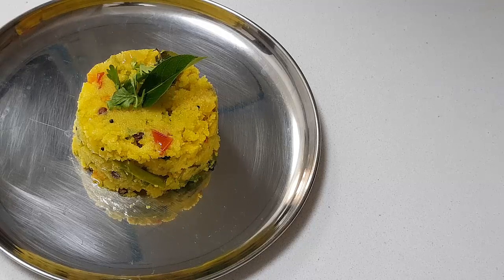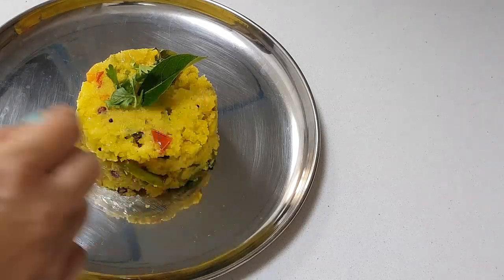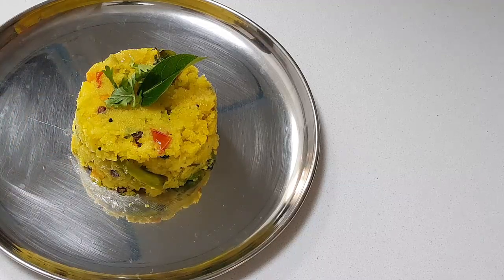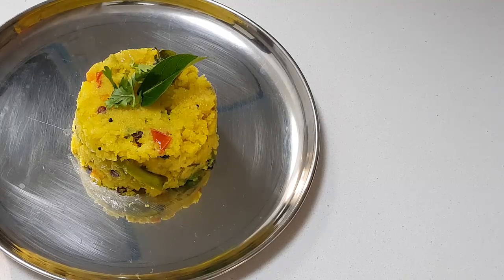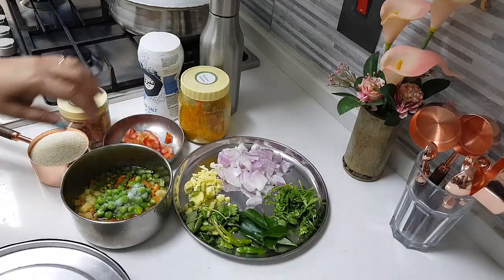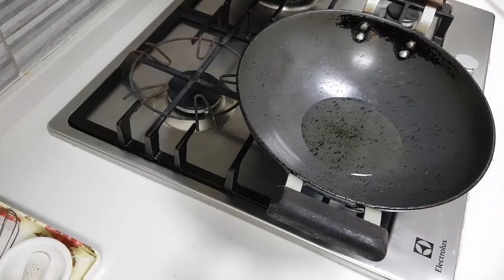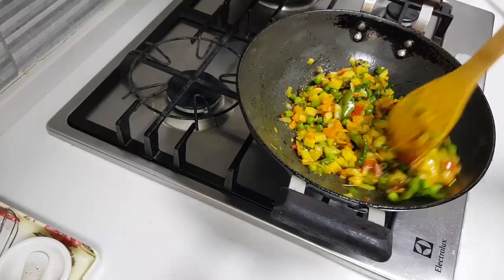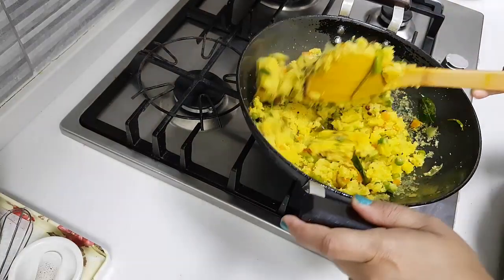Recipe 55 Karabath// Vegetable Upmav/ Semolina with Vegetables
Semolina cooked with spices and vegetable, good for breakfast. Very easy and simple recipe.